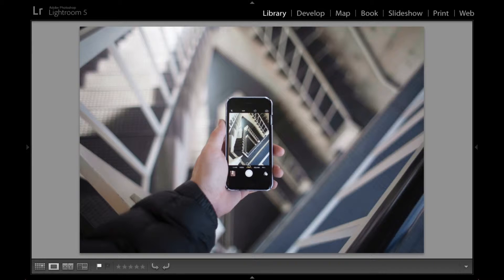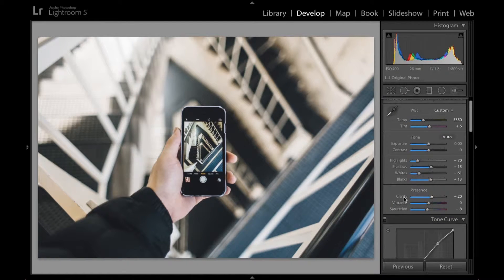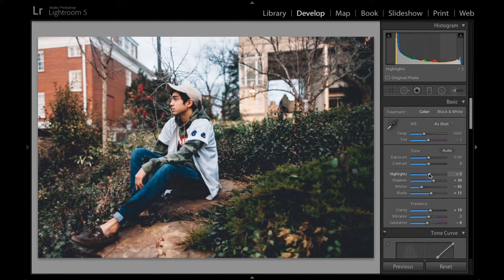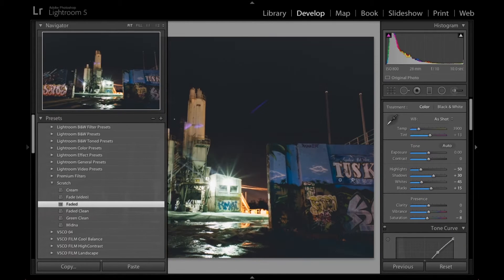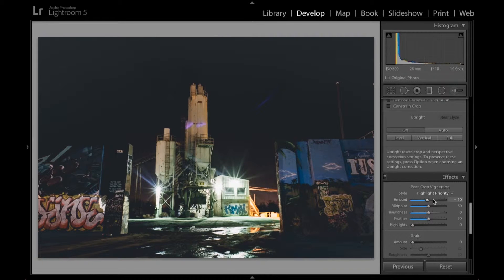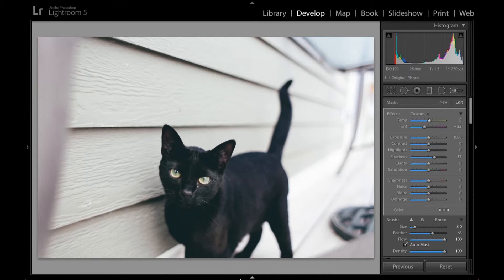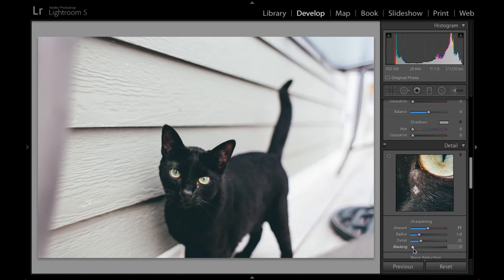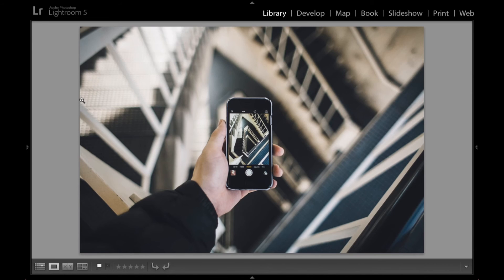My LIGHTROOM process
Just decided to make a second video for this. I hope you enjoy! And any questions are welcomed!